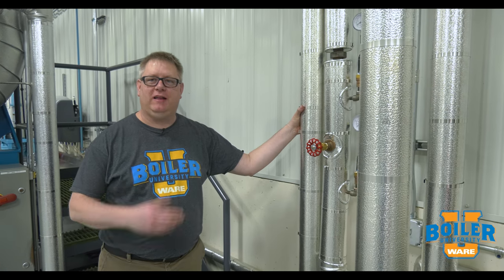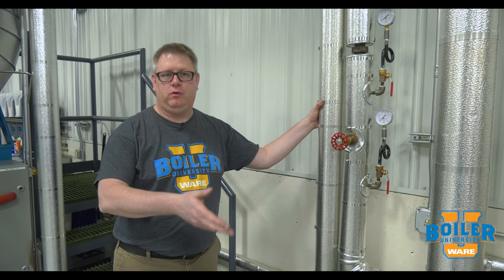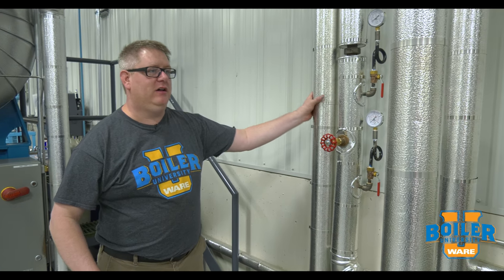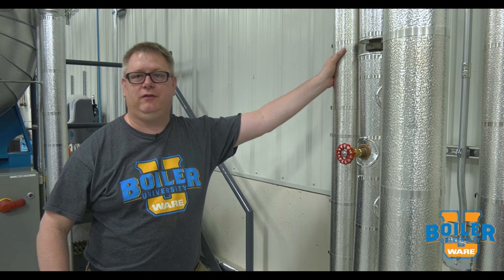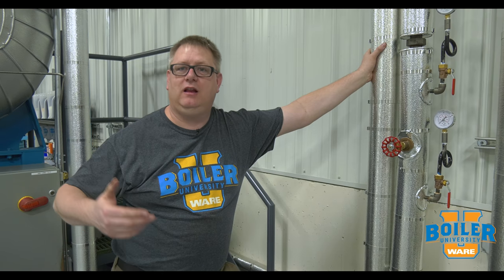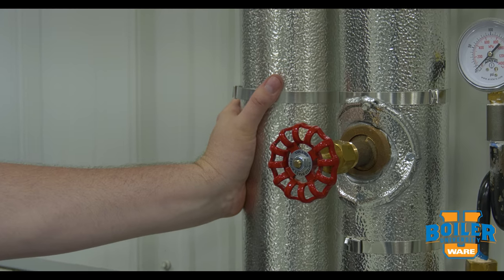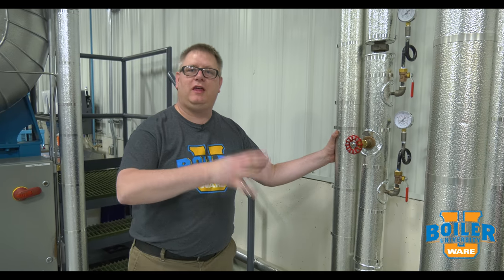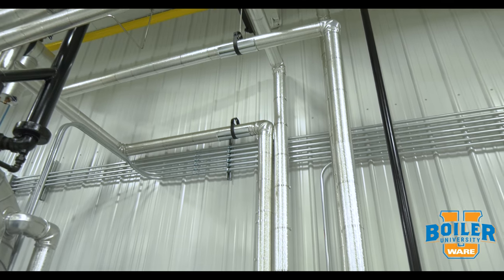Keeping Safe in the Boiler Room with OSHA Required Insulation - Weekly Boiler Tips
Today on Boiler University's Weekly Boiler Tips, watch as Jude talks about complying with OSHA safety requirements for insulation of steam and hot water pipes. You can learn this and more at WARE's Boiler University.

We offer nationwide boiler rental. Get a quote within an hour!

4steamware.com - Purchase clever, steam industry themed t-shirts. All proceeds go to Kosair Charities.